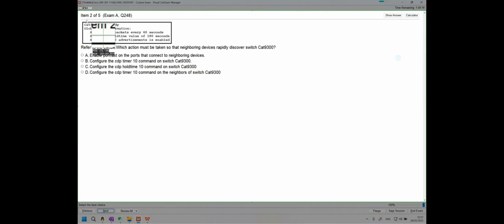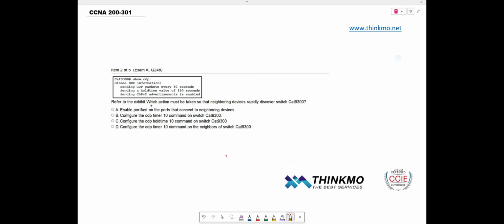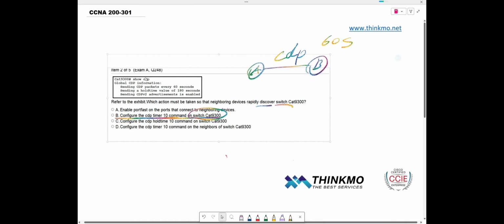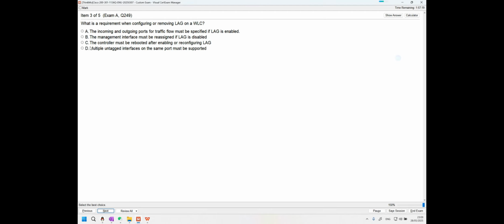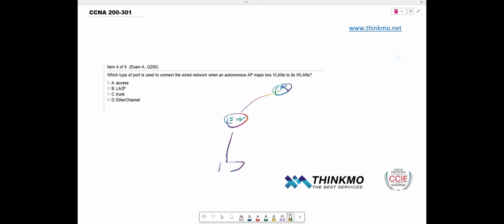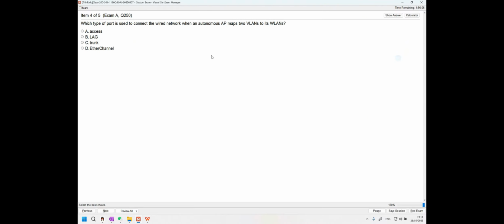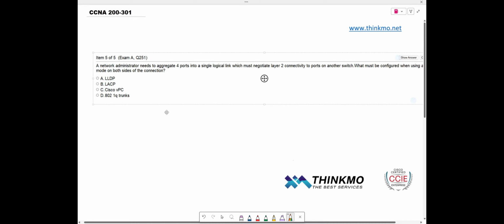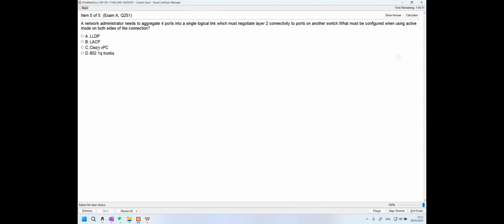Episode 27 | Free Dumps of CCNA | Explanation of CCNA Exam Questions | CCNA 200-301 Complete